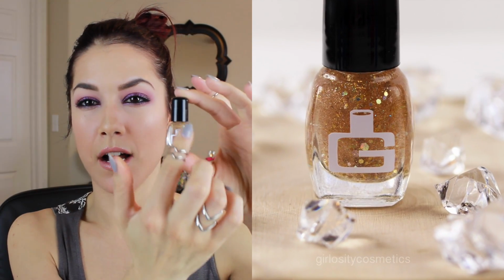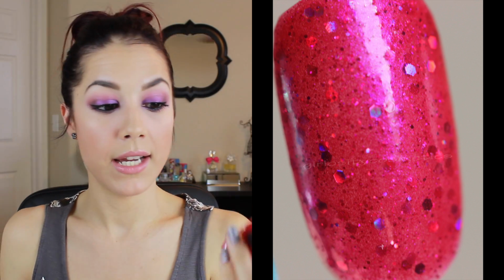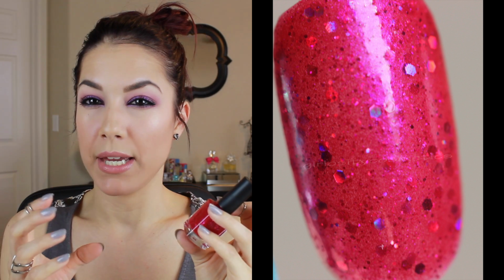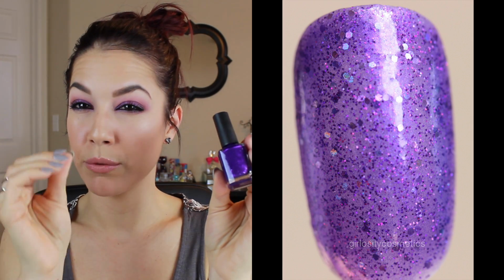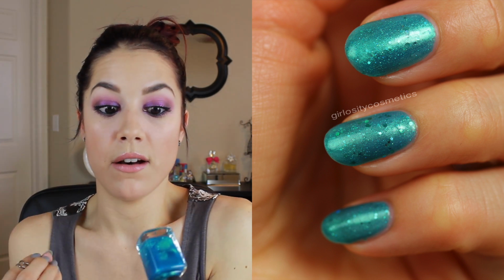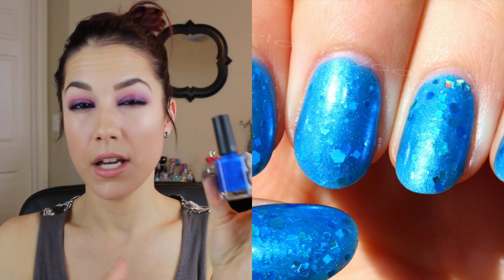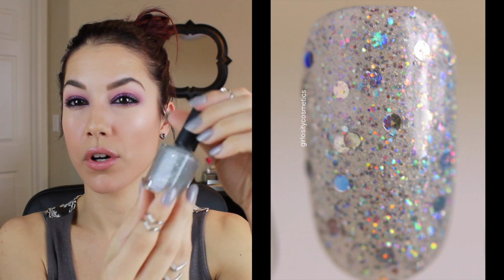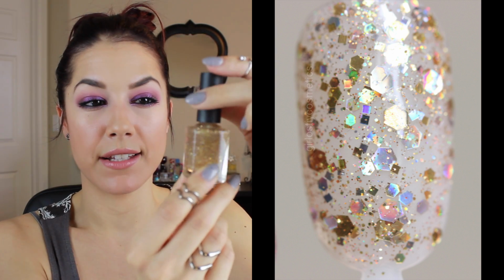NEW! Nail Polish Launch {Girlosity Cosmetics}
Announcing new Girlosity Cosmetics nail polish colors that are launching May 2nd at 10 am MST! Thank you so much for your support. Additional info and links are below :)

Just an update for those who are interested in what's new with my company!

Nature's Vivids Collection has 6 new glitter nail polishes. Each packed full of glitter and very unique.

Thank you all for reading all of this and for supporting me and my company. I hope that you enjoyed the video and the new colors.

This video is an update to keep my viewers in the know with my company. It's not to brag or show off at all.